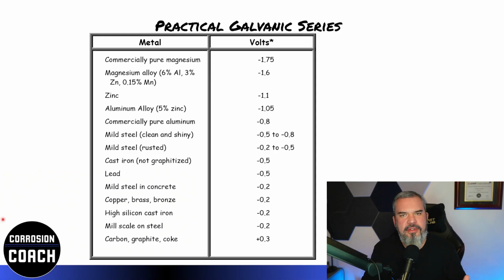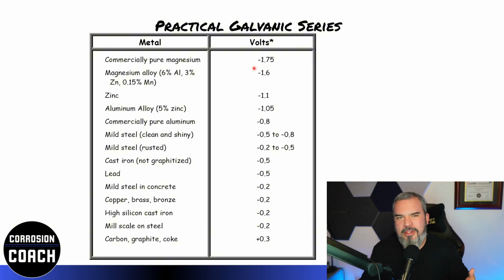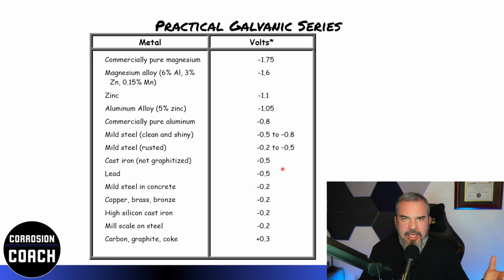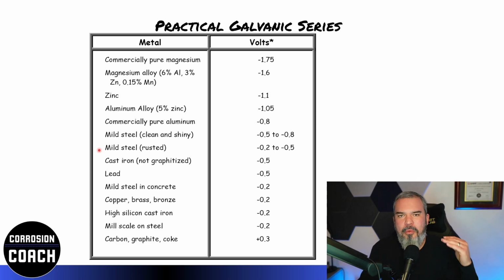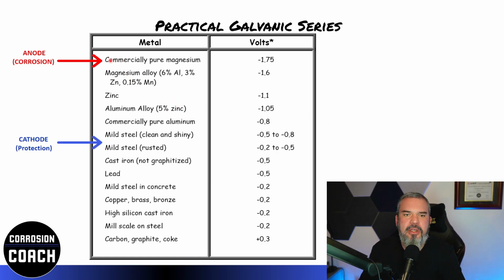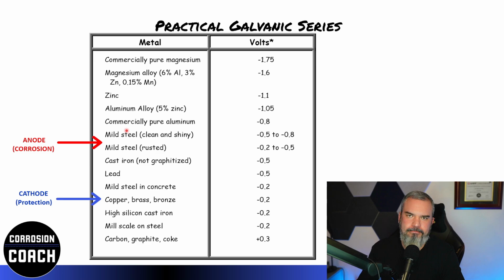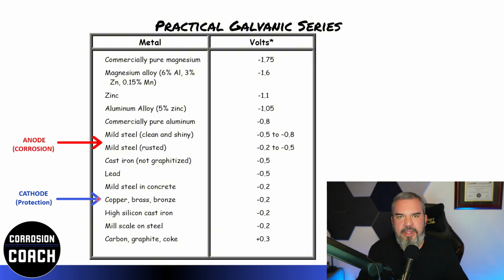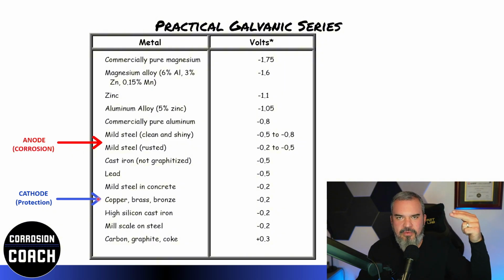Practical Galvanic Series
Metals have different energy associated with them.  Some are more "active" than others.  What happens when you couple two different metals together...corrosion cell?